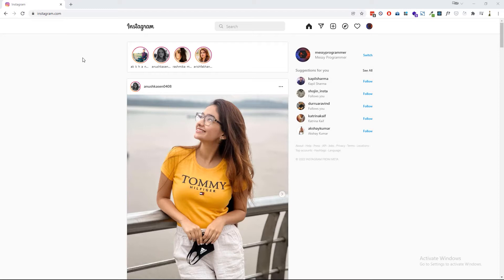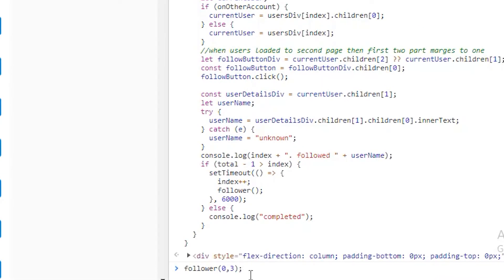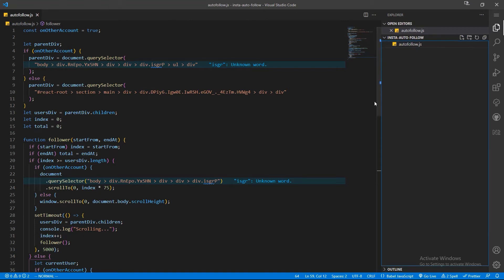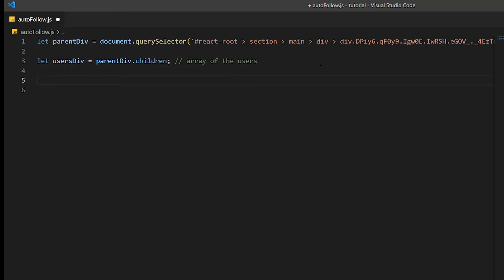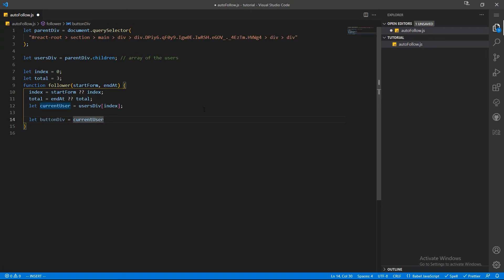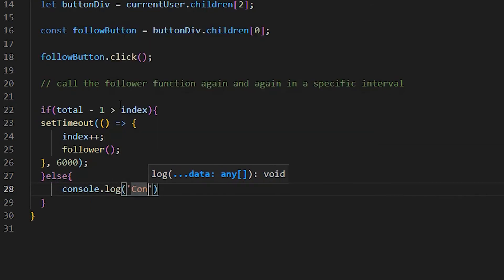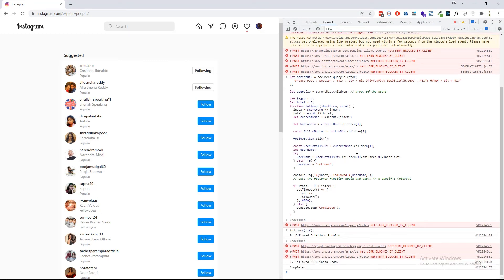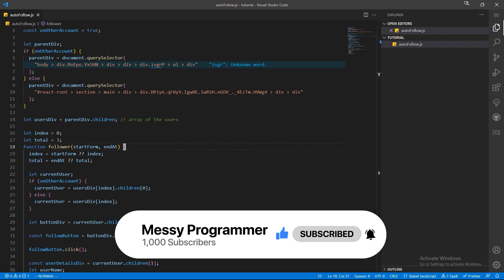Auto follow on Instagram with a single script | Unlimited | Free | Get Real Followers | Fun code lab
This is the 3rd video of our Fun code lab series. Today we are going to create a JavaScript program to follow people on Instagram automatically. This script can follow an unlimited number of users without any limitation and you can also modify it to use for your own requirement. I had also explained the step-by-step process in detail so that you can also understand how the script is working.
The main motive of creating this script to understand how we can use JavaScript to do some interesting stuff with Instagram and not for any other intention.

Chapters:
0:00 Introduction
0:34 How to use the script
5:07 How to code the script